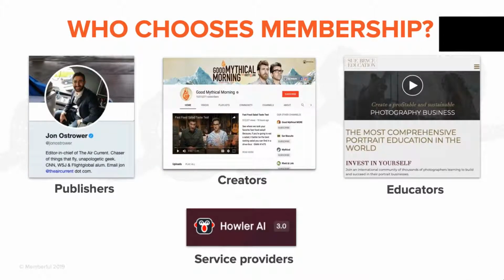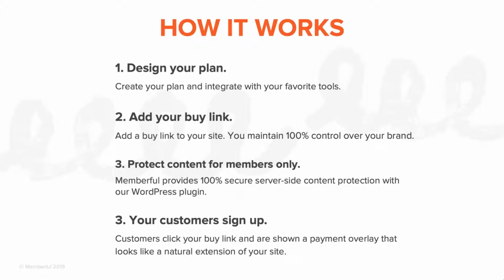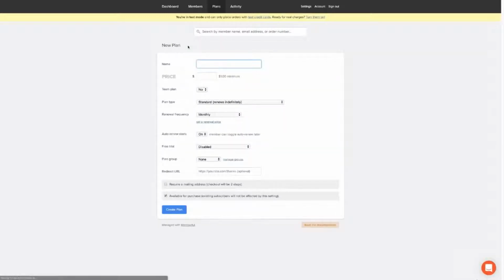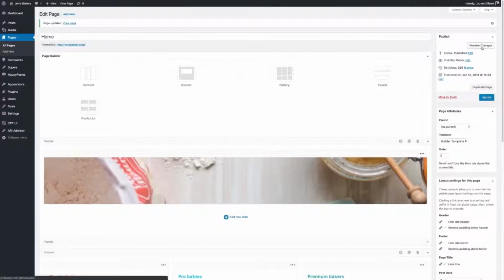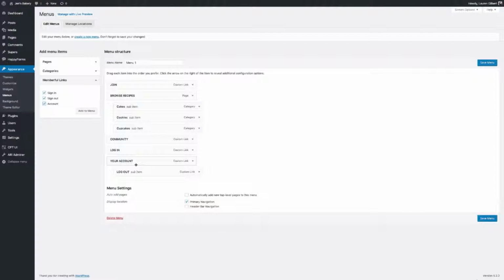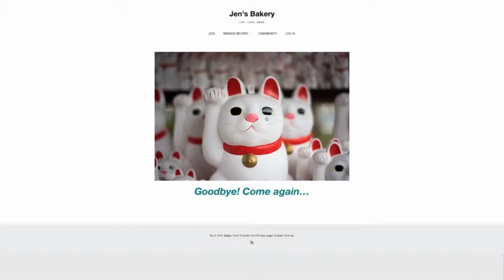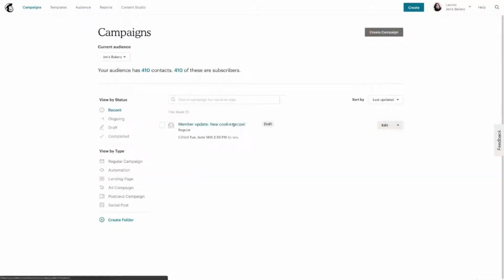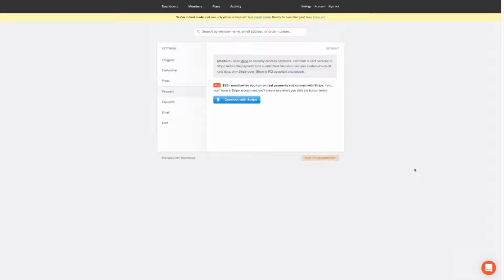Easily Build a Membership Site with WordPress and Memberful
In this webinar Lauren Gilbert the Director of Customer Success at Memberful, teaches us how to create a membership site using Liquid Web's Managed WordPress Hosting.